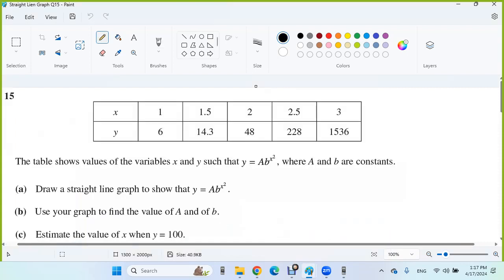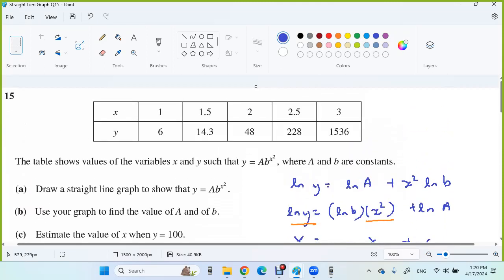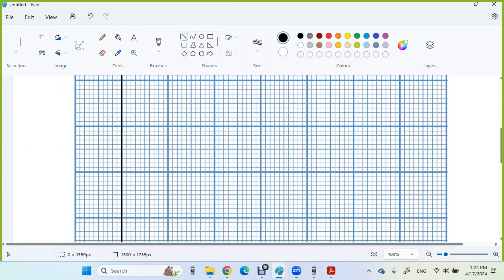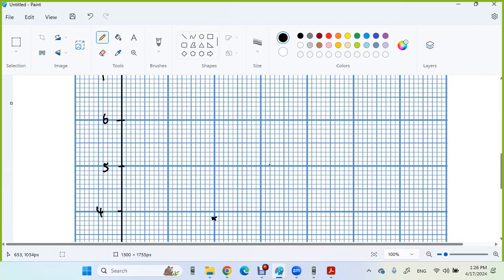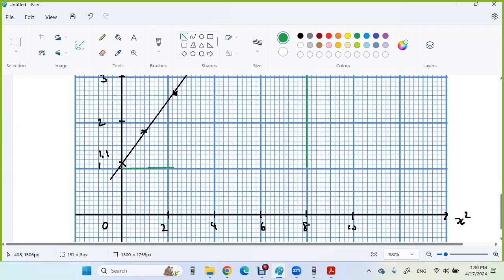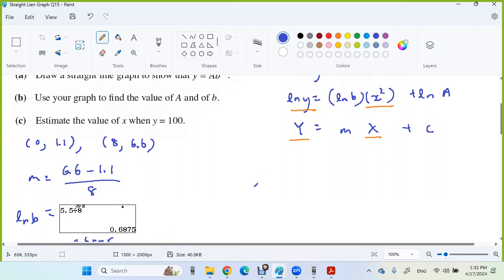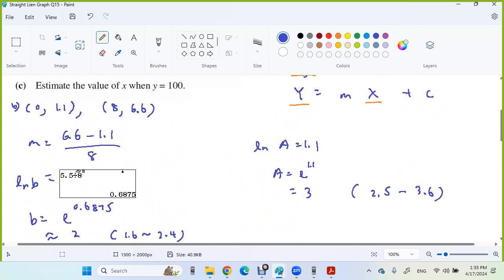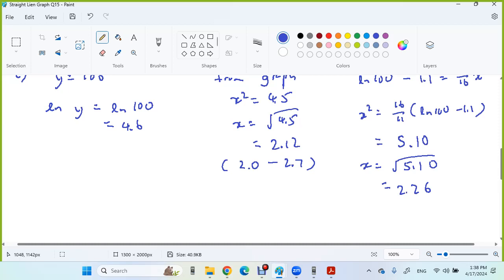Straight Lien Graph Q15